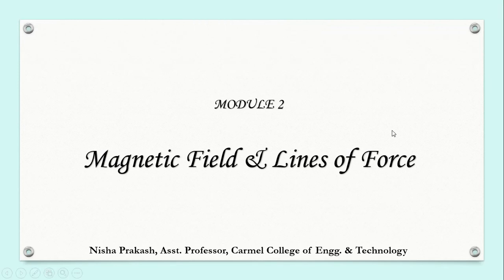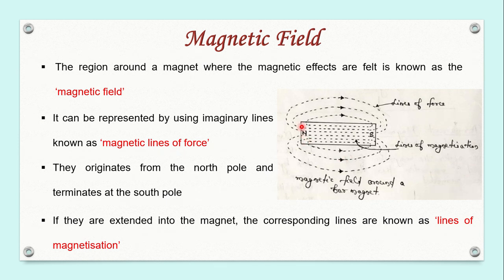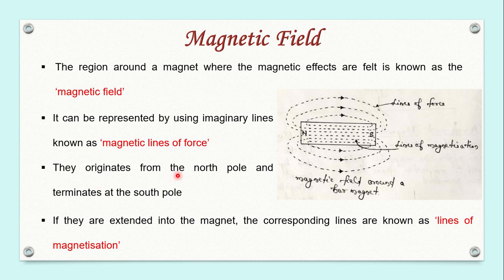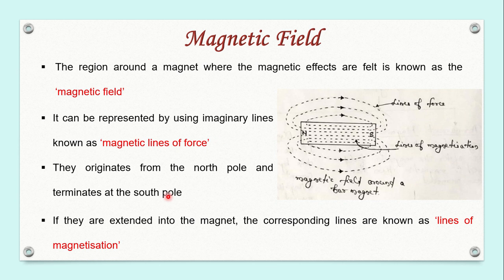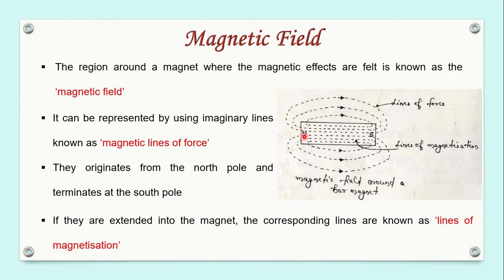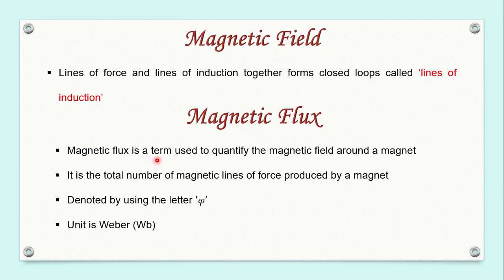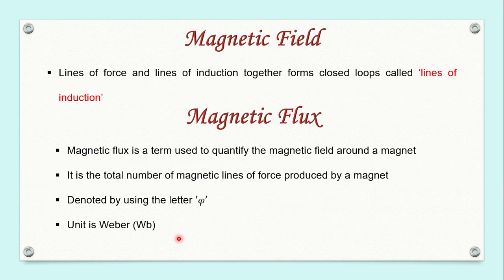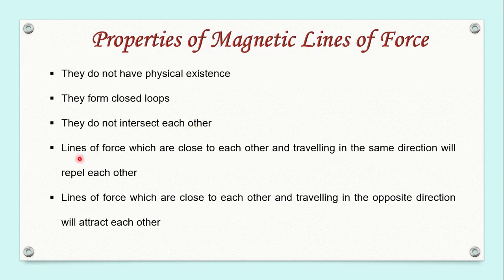Module 2 - 2. Magnetic field and lines of force